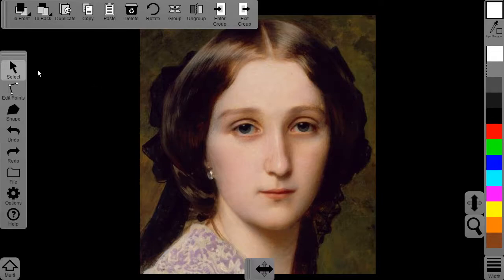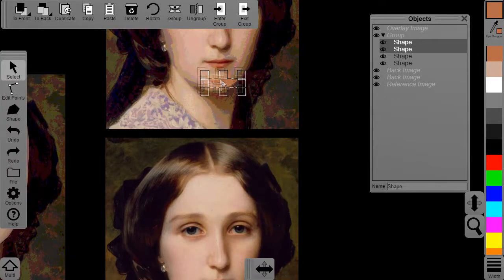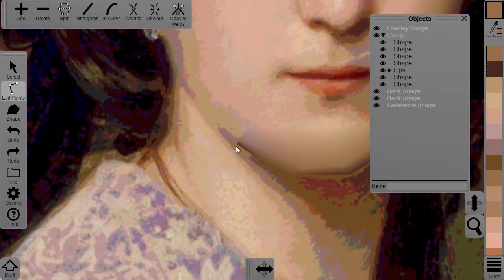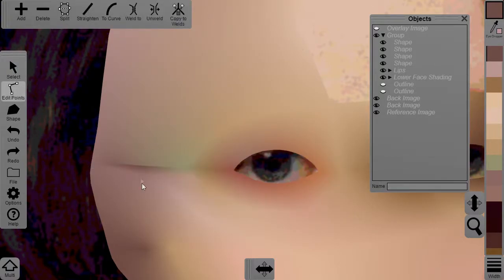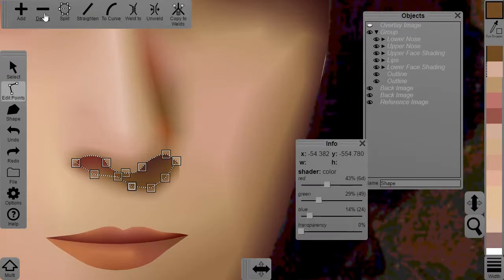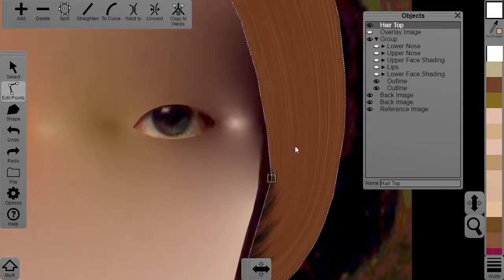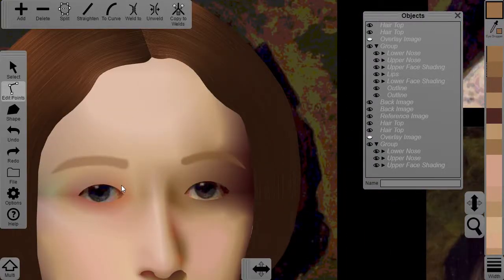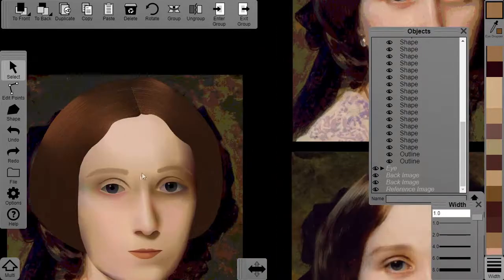Making a Vector Drawing of a Human Head in Omber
A walkthrough of the steps needed to make a vector drawing of a human head in Omber. The painting of Countess Alexander Nikolaevitch Lamsdorff by Franz Xaver Winterhalter is used as a base to trace and draw colors from.

The video is specific to the Omber vector drawing program because it makes heavy use of Omber's advanced gradients and its specialized workflow. More information about Omber can be found at